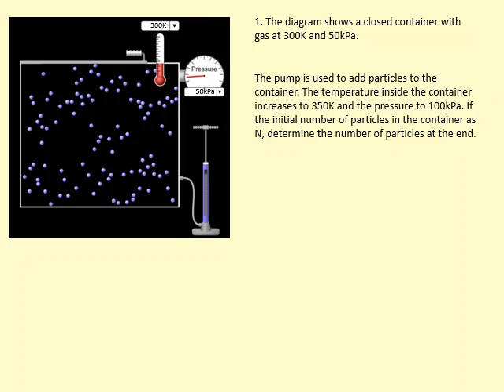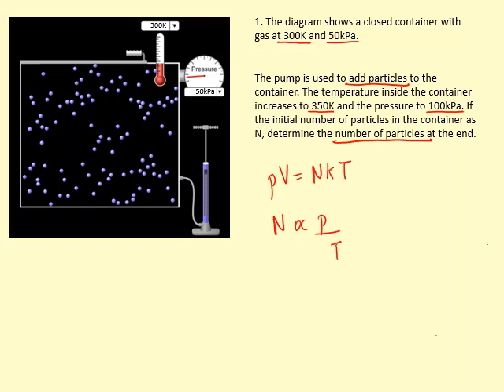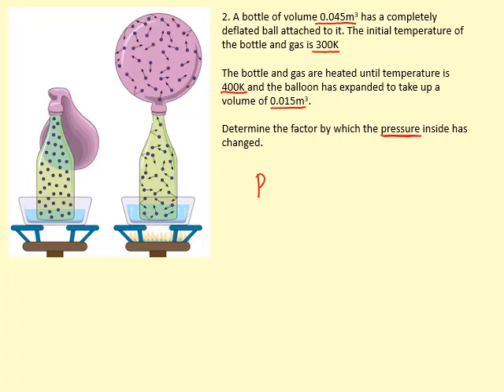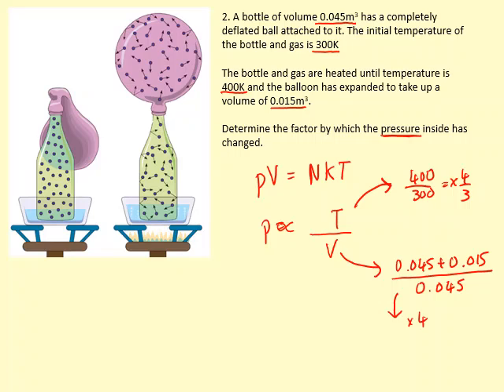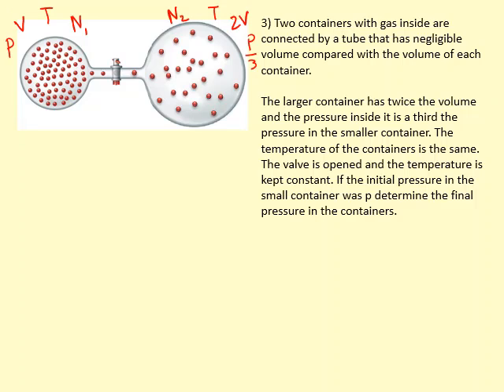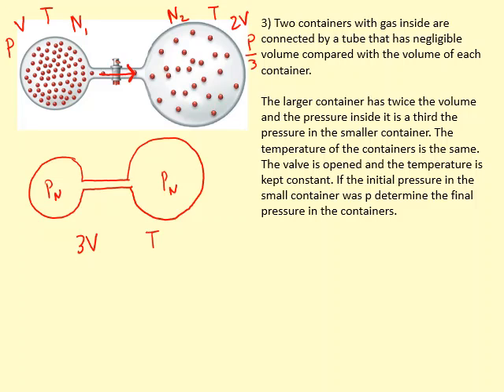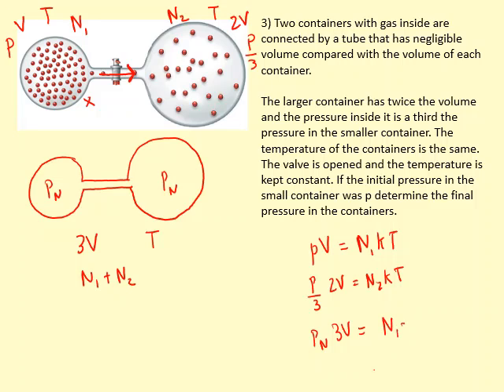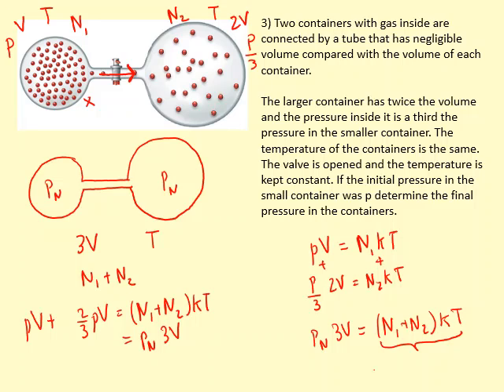8.14 How do I use the ideal gas equations?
Internal energy, Absolute temperature, Kelvin, Scale, Specific heat capacity, Specific latent heat, thermal equilibrium, ideal gas, gas laws, kinetic theory of gas, pressure, moles, molar mass, Brownian motion .